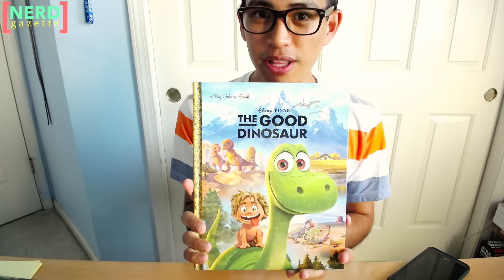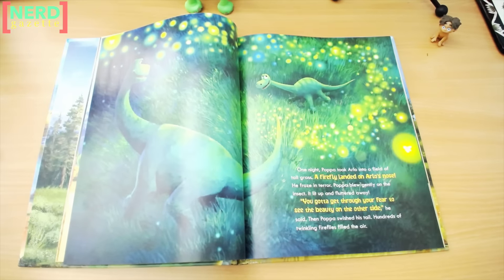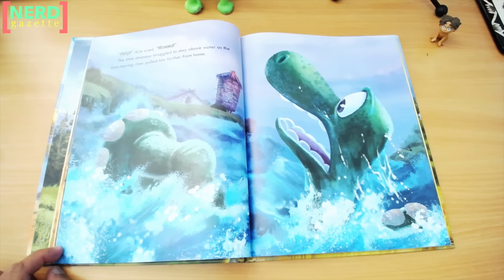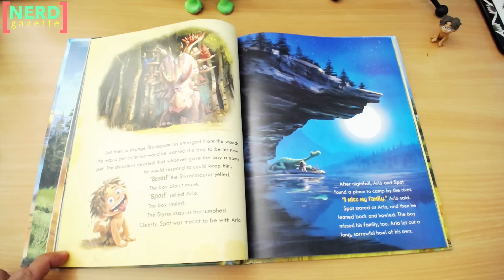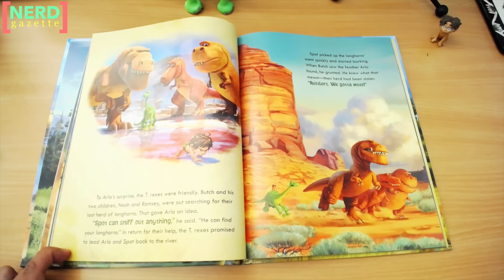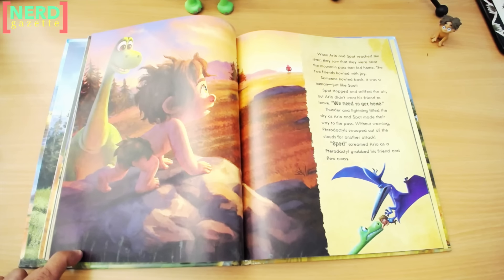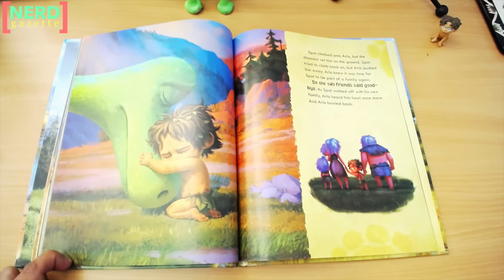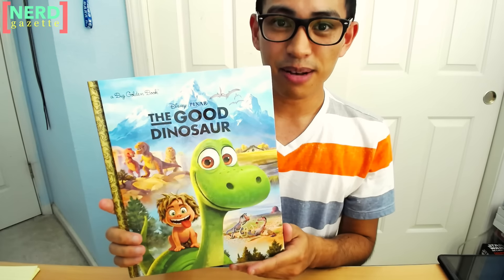Disney Pixar The Good Dinosaur Big Golden Book Review & Spoilers